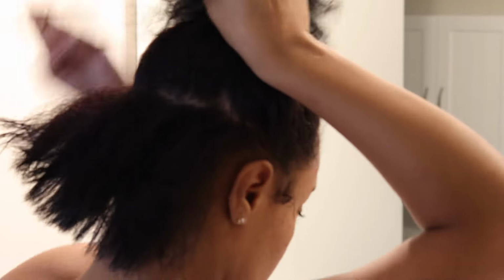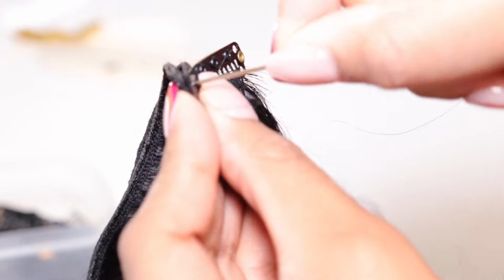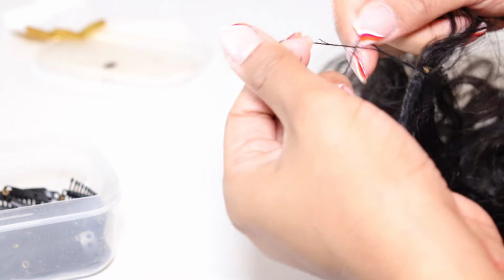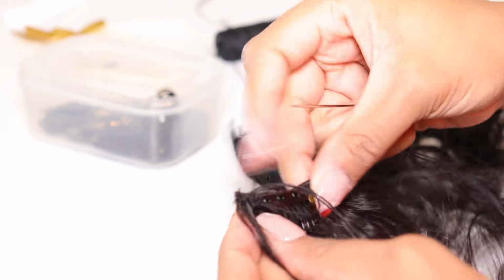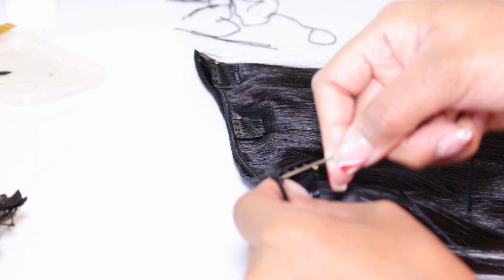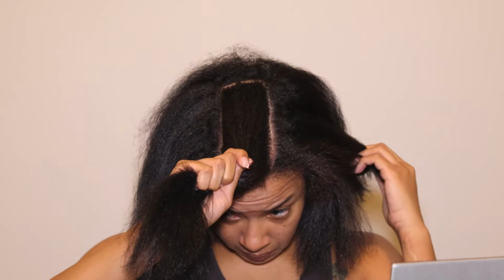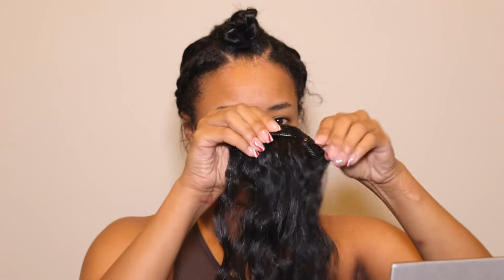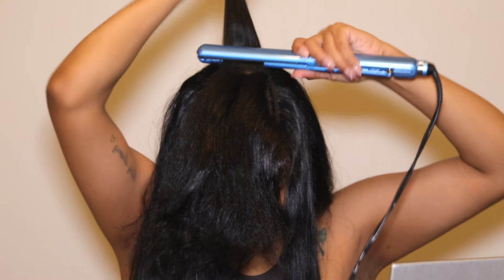DIY CLIP-INS (SUPER EASY & CONVENIENT) | MAKE YOUR OWN IN LESS THAN 25 MIN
These clip-ins are SUPER convenient and easy to install.

Virgin Brazilian 2x22”

PRODUCTS USED
 (all can be found @ your local beauty supply store)
Roberts Diamond Bond Protectant
2 Black Wig Caps
Salon Pro 30 Secs Bonding Glue
Wella Permanent Hair Color (Noir)
20 Vol Developer (to mix in with hair color)